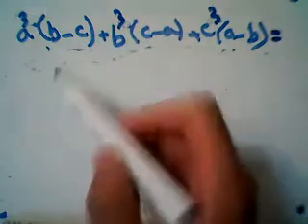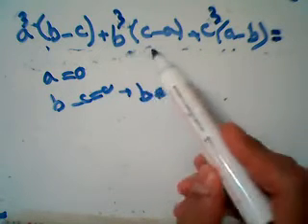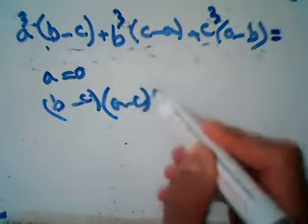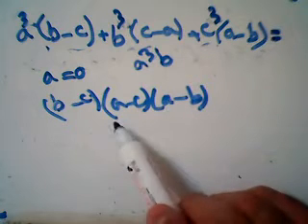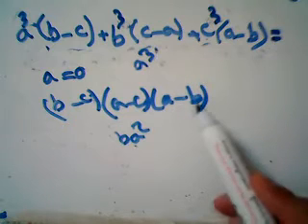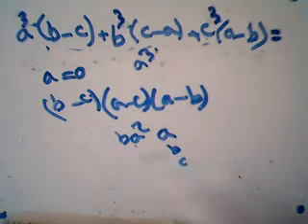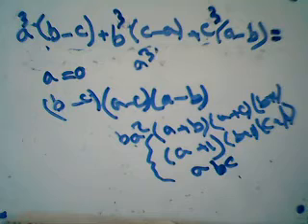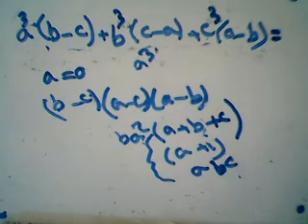Factoring using symmetry 2